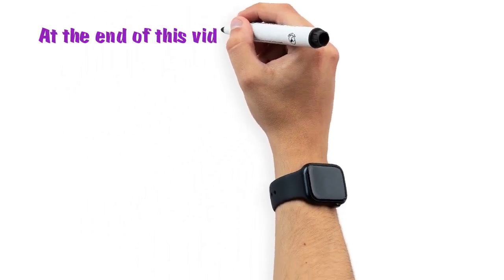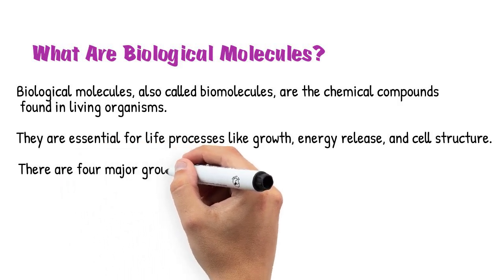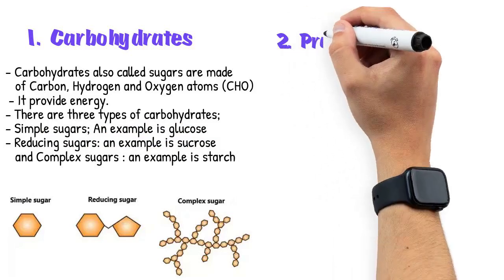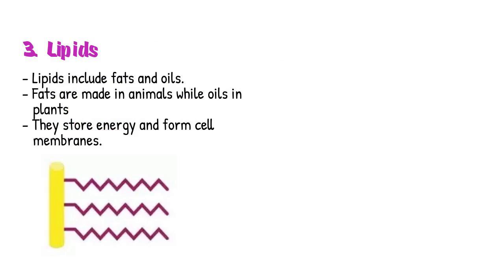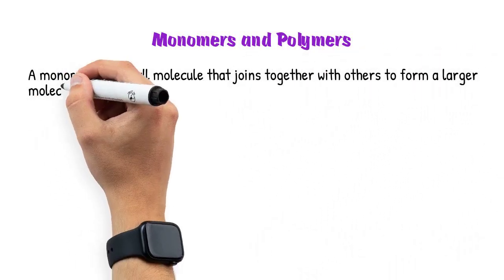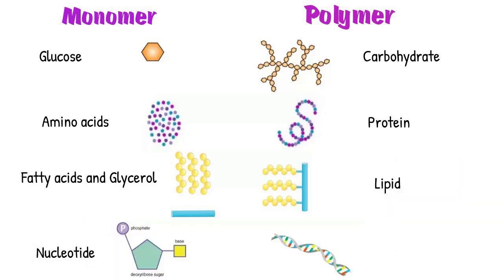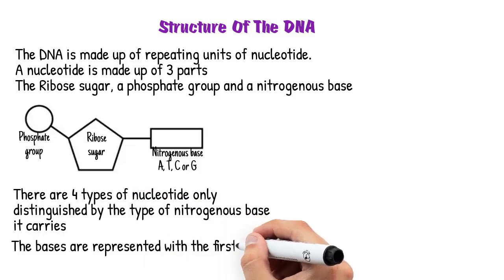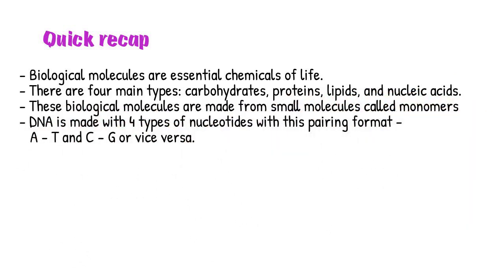BIOLOGICAL MOLECULES FOR IGCSE AND GCSE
Welcome to Biology Scribbles — big concepts explained in little doodles!

In this video, we dive into the fascinating world of Biological Molecules for IGCSE and GCSE Biology. You’ll learn:

The four key biological molecules: carbohydrates, proteins, lipids, and nucleic acids

Their monomers and polymers (building blocks and structures)

How they are tested in exams (biuret, iodine, Benedict’s, ethanol tests)

Why these molecules are essential for life

This doodle-style explanation makes complex ideas simple, memorable, and exam-ready. Perfect for revision or first-time learning!